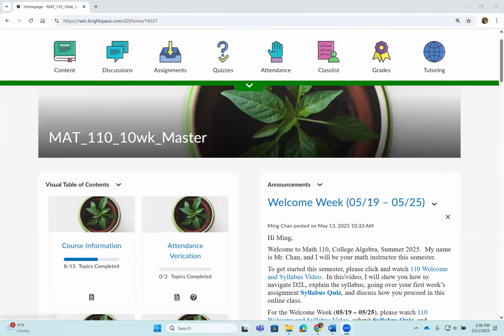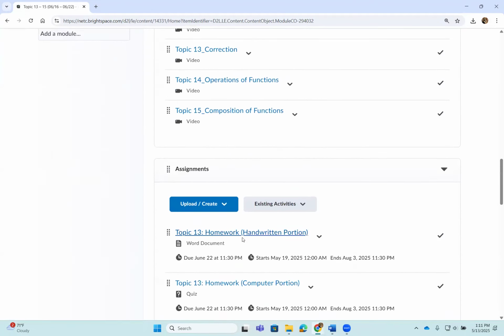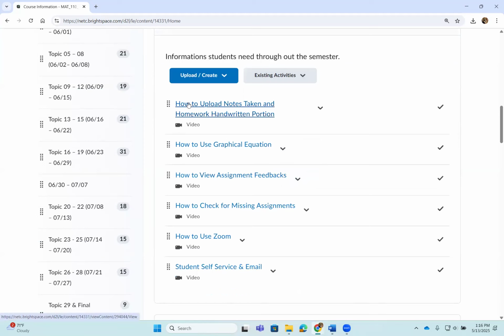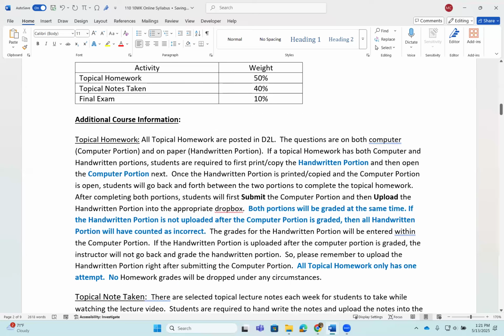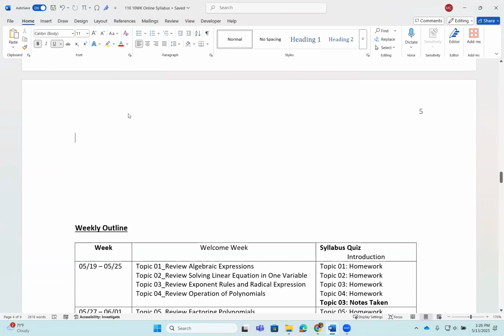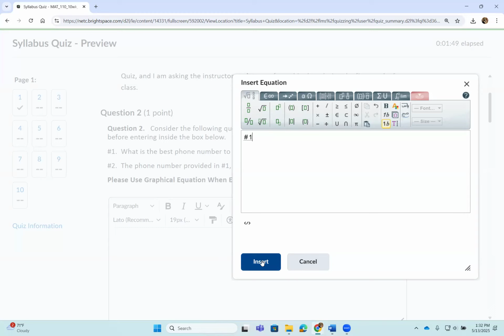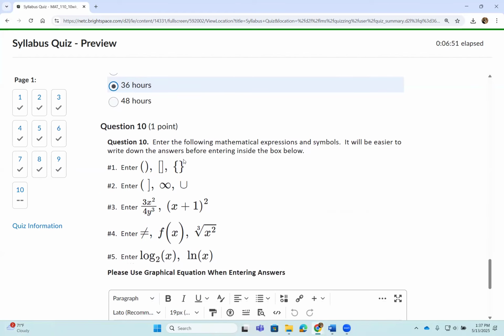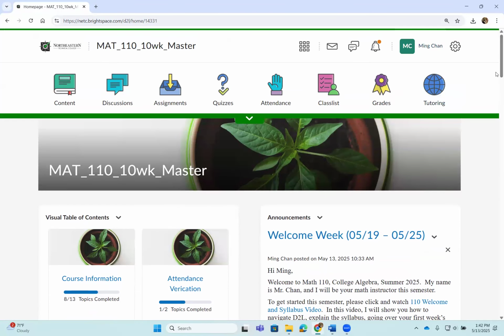2025SU 110 Welcome and Syllabus Video